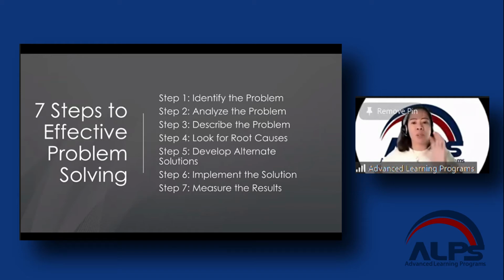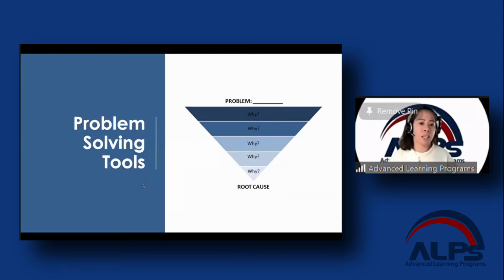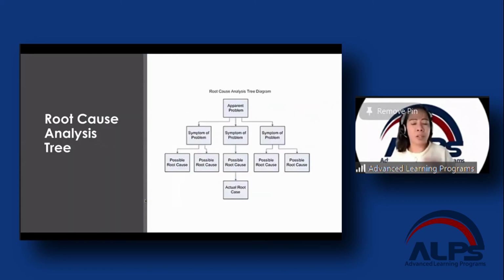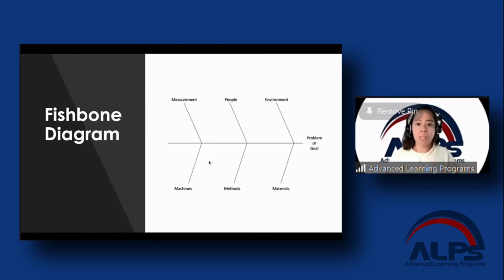Creative Problem Solving and Decision Making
We are continuously confronted with problems that require us to make decisions. Most of the time, we reach decisions without requiring any complex decision-making process. Are we hungry? We decide to eat. CREATIVE PROBLEM SOLVING AND DECISION-MAKING COURSE will help you achieve the right mindset.

Dealing with obstacles and challenges is a regular part of working life, and overcoming them isn’t always easy. To improve your products, services, communications, and interpersonal skills and your organization to excel, you need to encourage creative thinking and find innovative solutions that work.

Some problems are more complex. Deciding how to prioritize our work or understanding why a process failed and deciding what to do about it; requires a rational approach to problem-solving. Often, things get even more complicated. Our decisions could have a significant impact on our lives, careers, or the lives of those around us; thus, we must have the ability to think critically and make sure there is no flaw in our logic.

At other times, the problem is so unusual that it defies rational and critical thinking; these are when creative problem solving and decision-making become invaluable tools. In this course, we will cover all these critical thinking approaches. After understanding the thinking mechanisms, we will provide you with methods and tools that you will practice during the sessions, which can help you at work or in life, and from the most mundane situations to the most difficult or unusual ones.

ALPS (Advanced Learning Programs)is your preferred training partner.

We aim to bring the best in-class training programs for you and your organization. We use interactive activities, up-to-date case studies and tailor fitted learning outcomes that will surely suit your training and development needs.